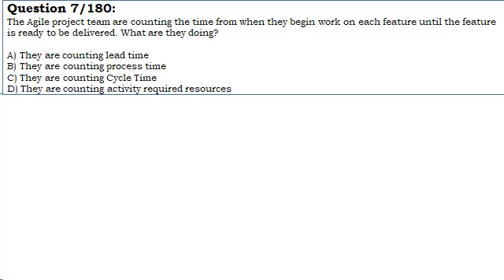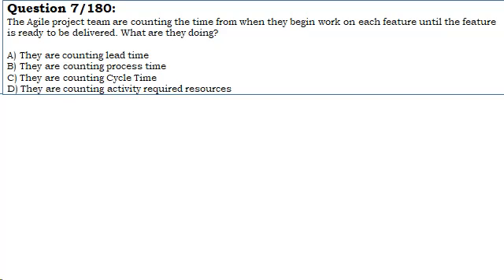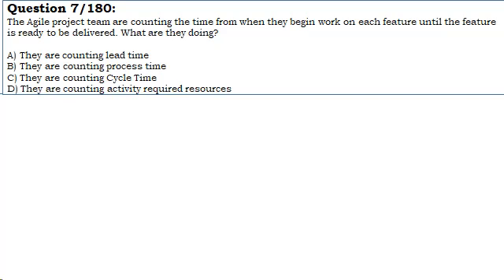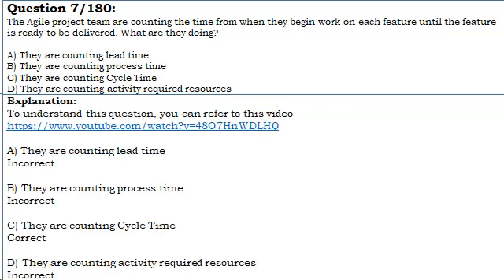Cycle Time Question